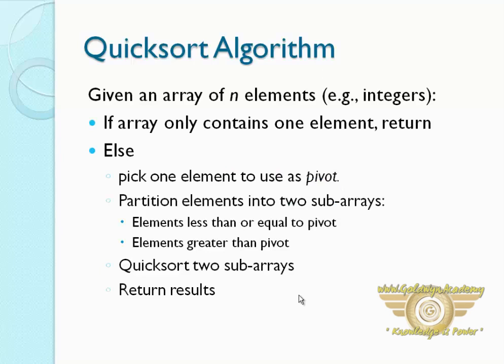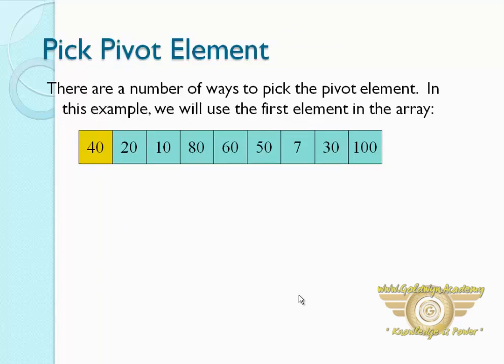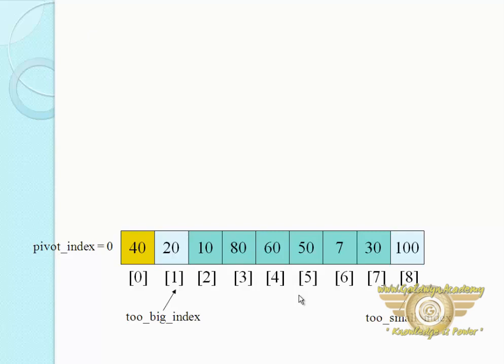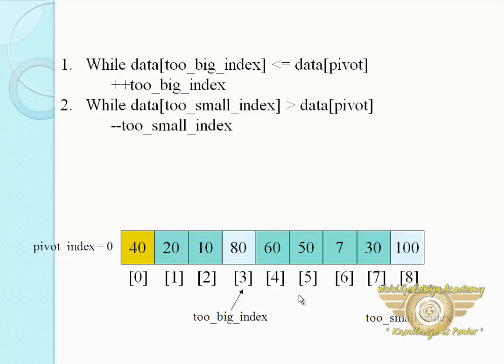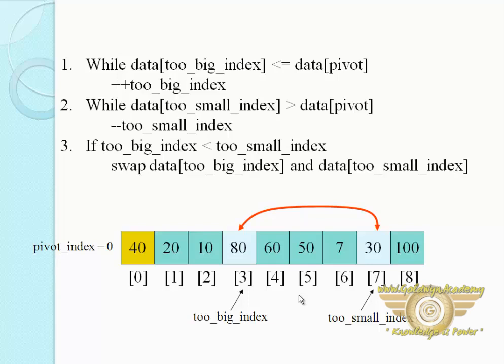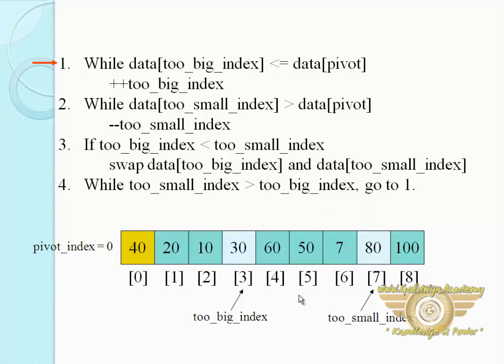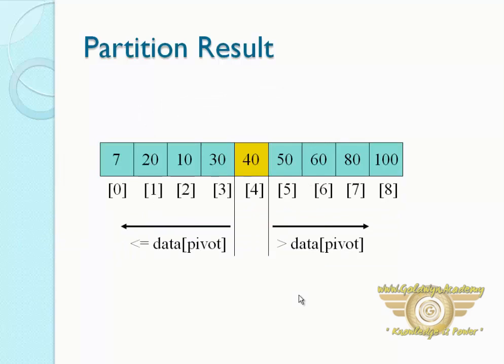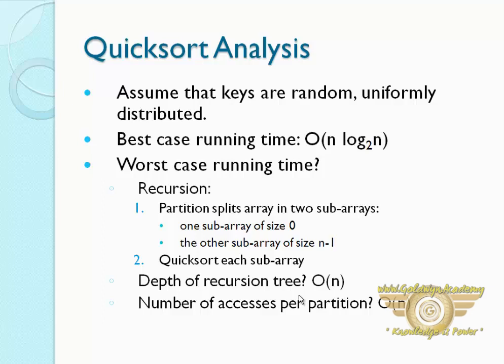Quicksort part-18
Quicksort is the widely used sorting algorithm that makes n log n comparisons in average case for sorting an array of n elements. It is a faster and highly ...